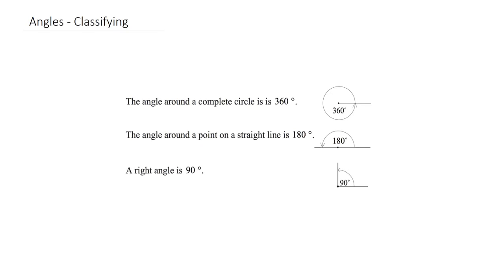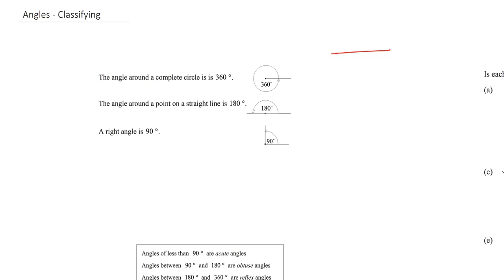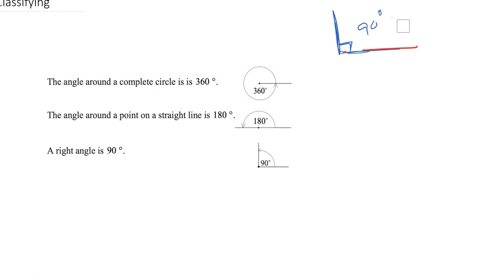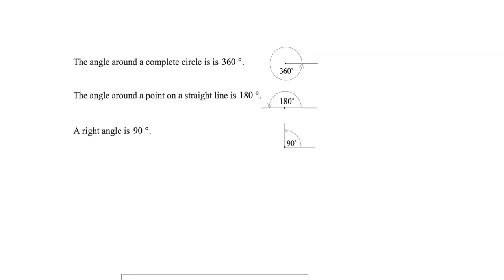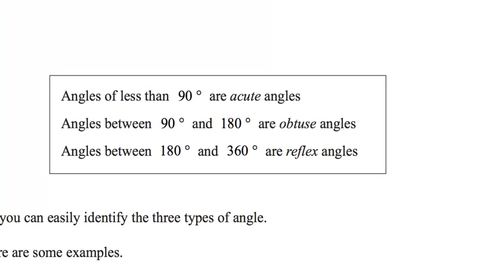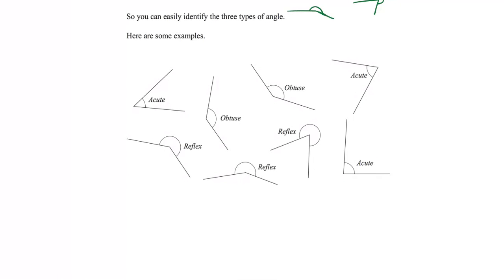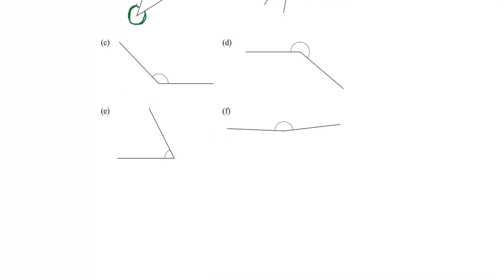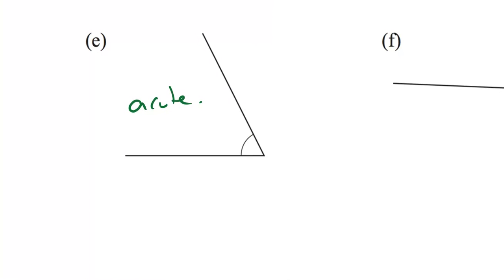Angles - Classifying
This video explains the three different classifications for an angle - acute, obtuse and reflex.